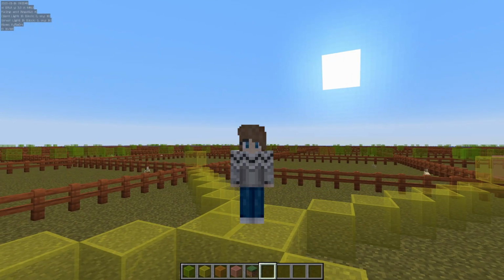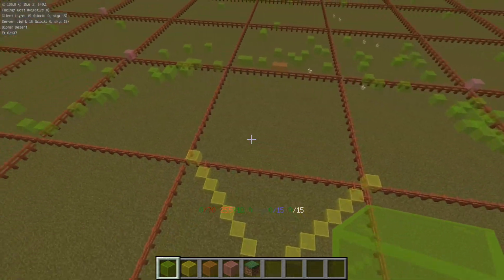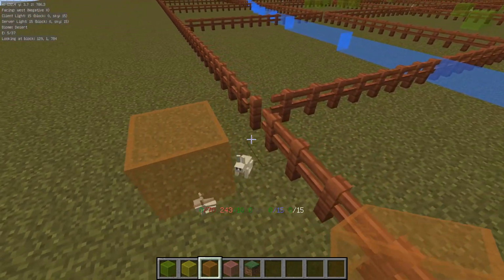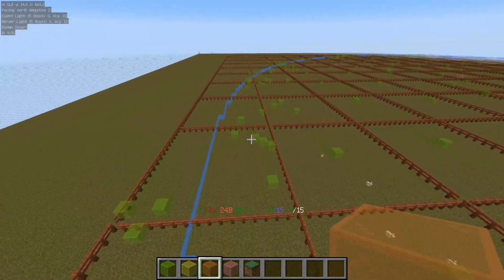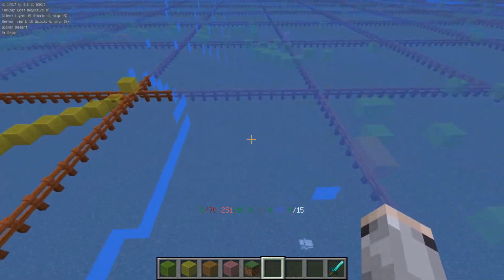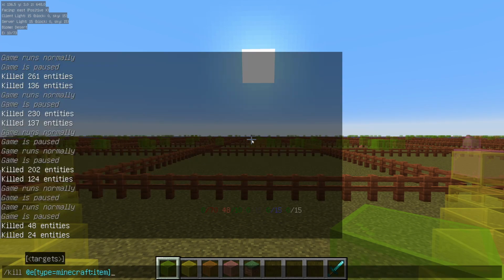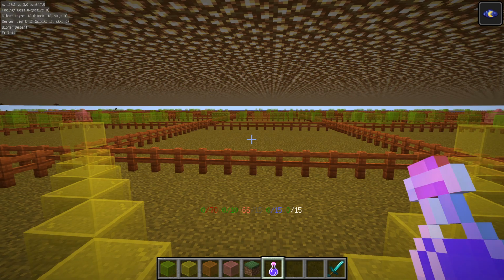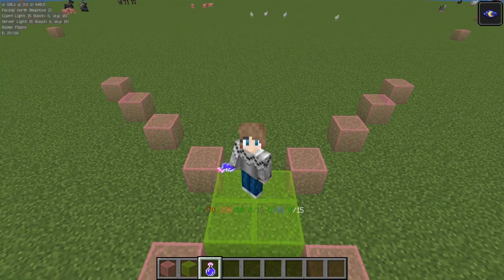Passive Mob Spawn Testing with Rabbits | Minecraft Java 1.15.1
This video shows tests I did with passive mob spawning. I used Rabbits but the spawning should behave the same for other passive mobs.

Special thanks to Skyrising for help with QuickCarpet.

Minecraft Java 1.15.1 on Win10